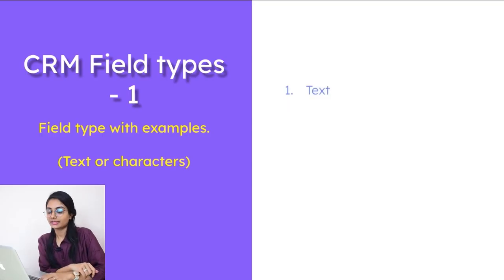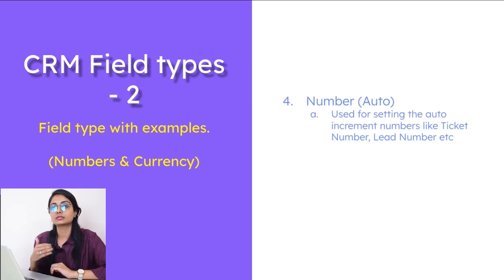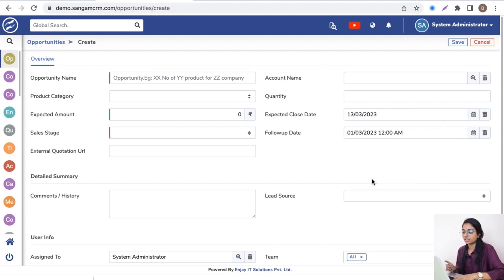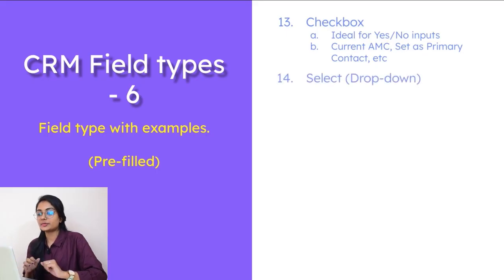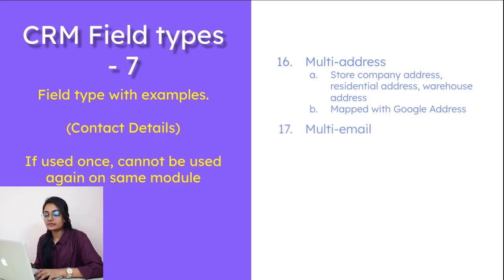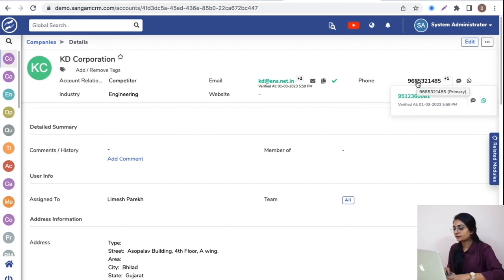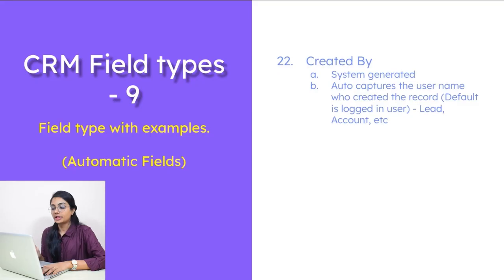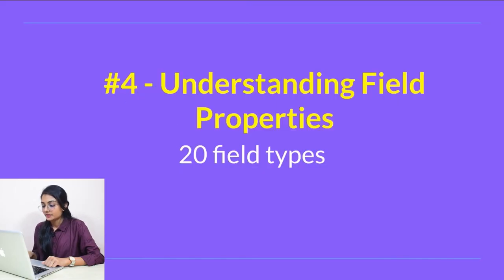3.1.4 Understanding Field Types | Ch. 3: Studio Configuration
In this video, you will learn about various field types that can be created within Sangam CRM using Studio.

The video tutorial will guide you through the 27 types of fields available in Sangam and demonstrate how to create them.

Whether you're new to Sangam or looking to expand your knowledge, this video is an excellent resource to learn about the diverse field types that can be implemented using Studio.